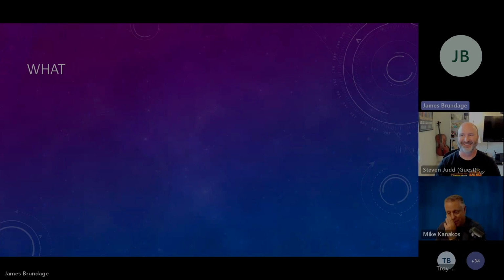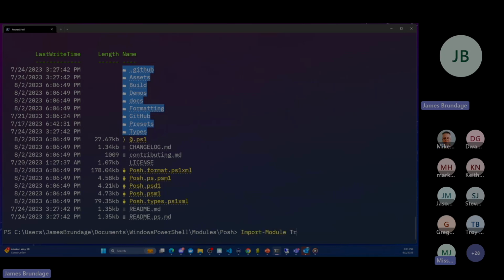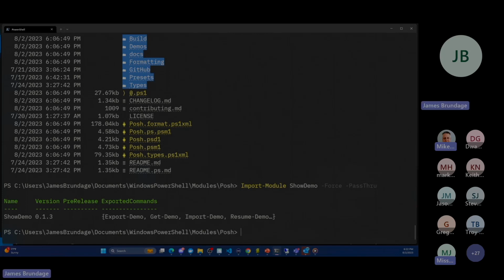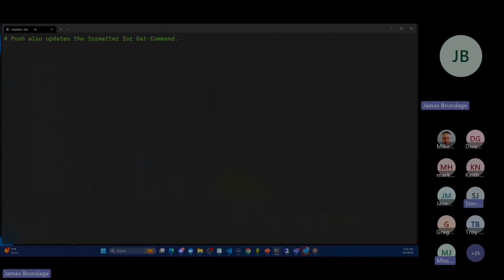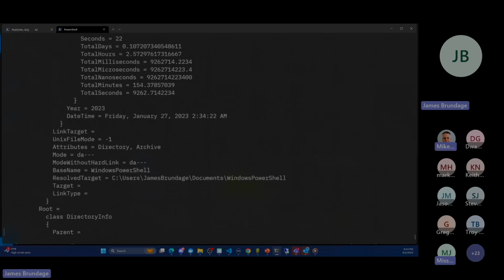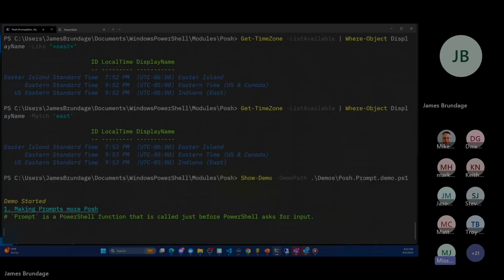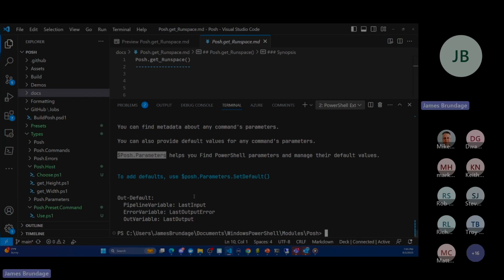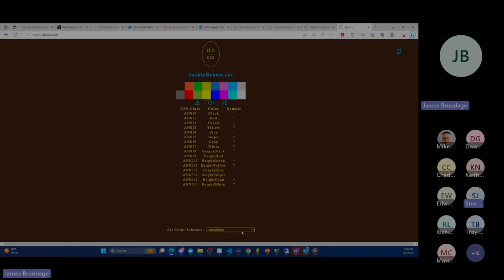Improving the Shell Experience using PowerShell POSH with James Brundage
Learn how you can elevate your PowerShell experience with an innovative module called "POSH," which makes PowerShell more fun to work with through the use of color.

Meeting Description:
POSH is a new module built by James Brundage. It brings smart color formatting to areas of your PowerShell console in ways that you haven't seen before.

Commands like Get-Member and Get-Command present data differently when the important aspects are thoughtfully highlighted with color. Imagine how much easier XML is to read with subtle color enhancements. James has incorporated color into the console in ways that totally make sense and help with readability. Join us to see how this module can make your console prettier and easier to read.

Speaker Bio:
James Brundage is an extraordinary figure in the PowerShell community, an enigmatic talent with an impressive background as a former member of the esteemed PowerShell team at Microsoft. Actively engaged in the PowerShell community, his contributions have been nothing short of remarkable.

Throughout the years, he has amassed an extensive repository of innovative code, delving into unexplored territories and pioneering novel approaches with PowerShell. Demonstrating unparalleled speed and finesse, James crafts code at breakneck speeds, all while offering insightful ideas and thought-provoking opinions on every facet of code he encounters.